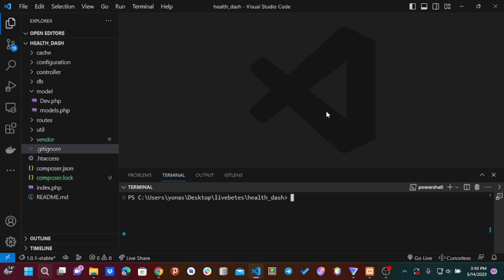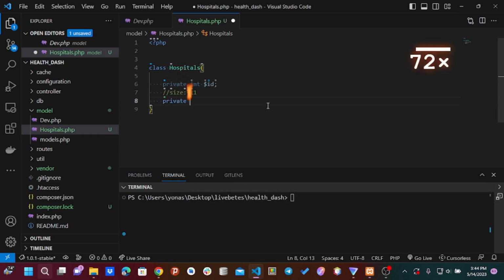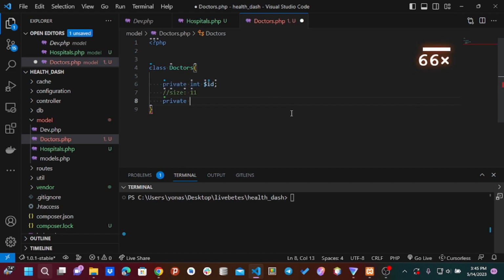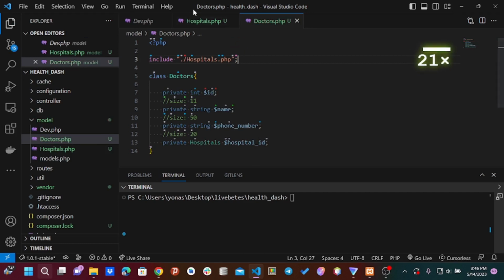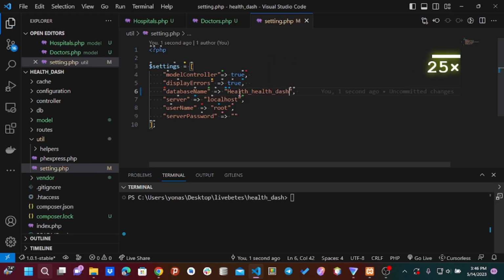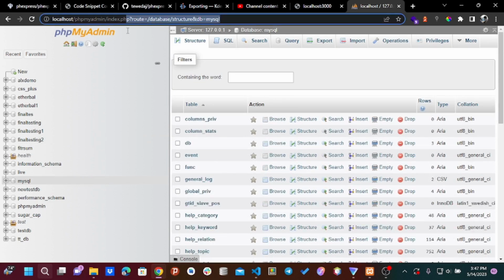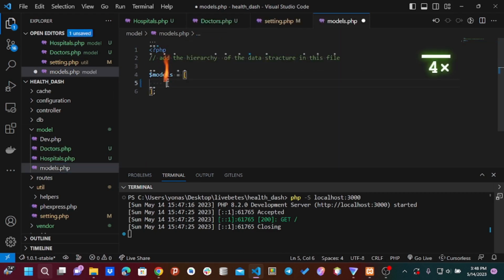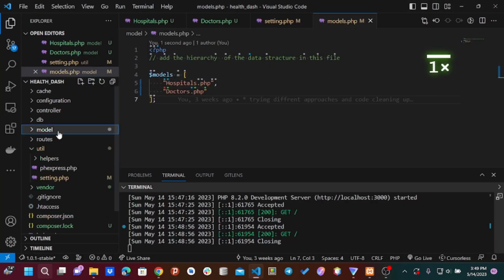Models and Database Model view controller in PHExpress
we can easily create Objects with there relations and PHExpress will push everything to our mysql database, this features allows us to use the ORM and also the caching system built in with the ORM